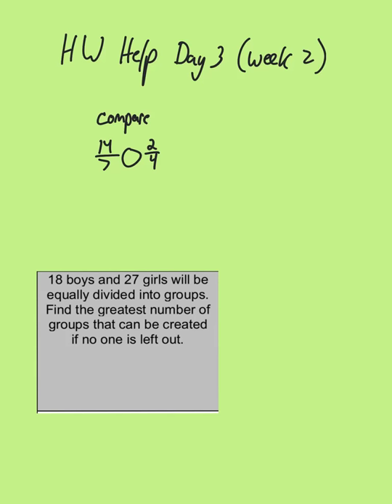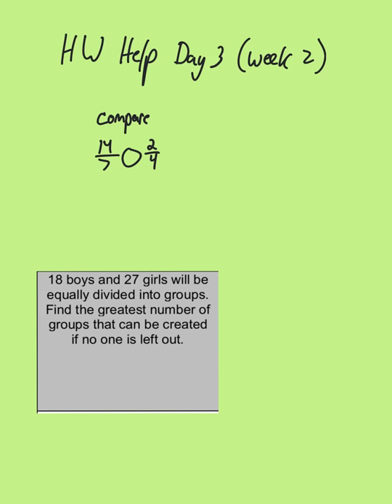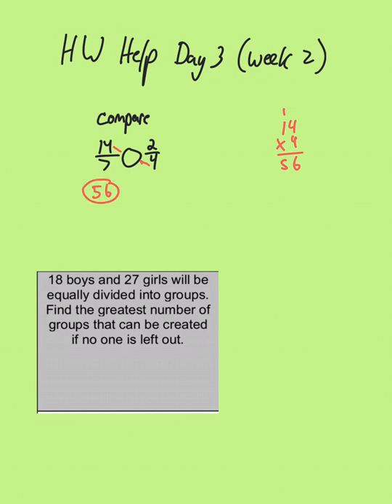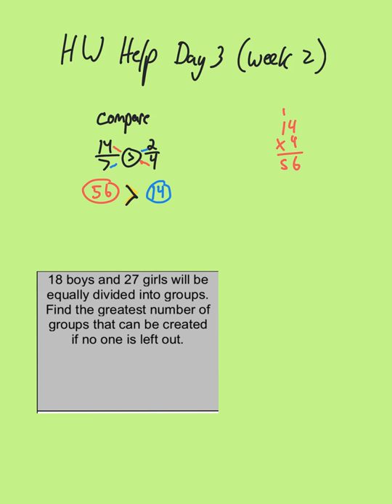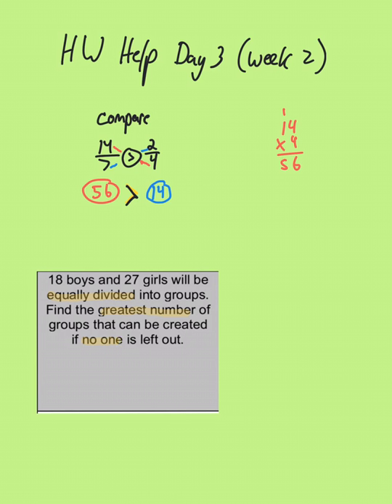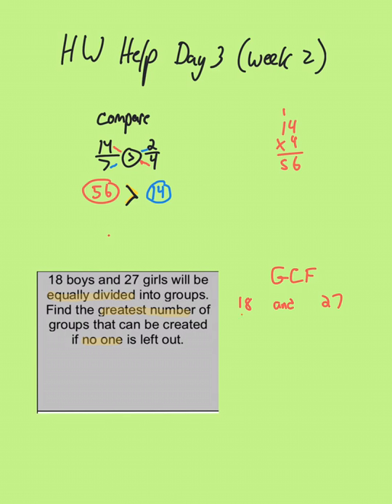Hw help week 2 day 3